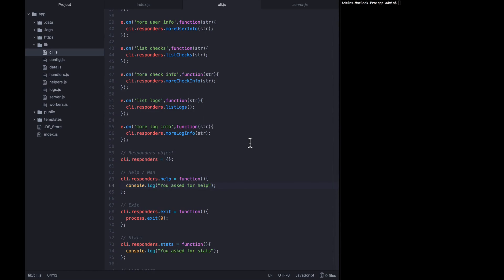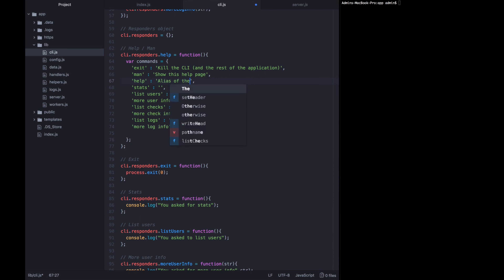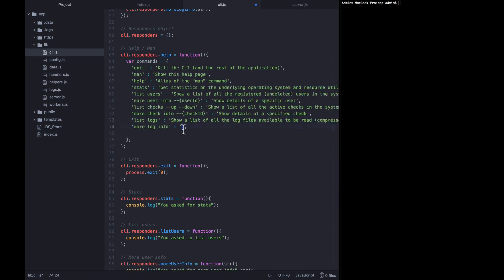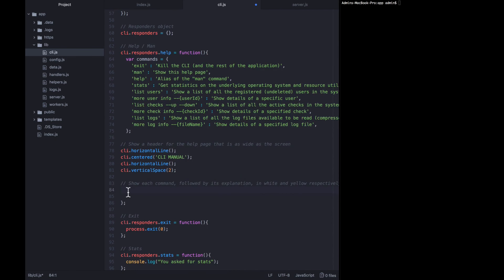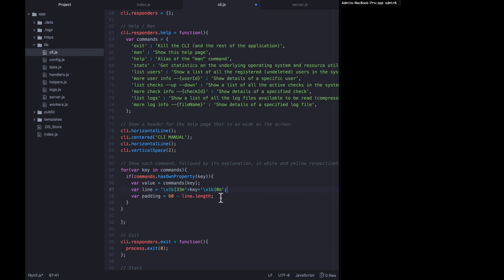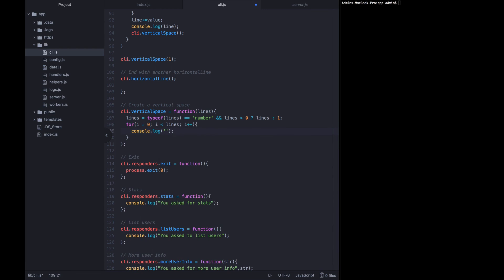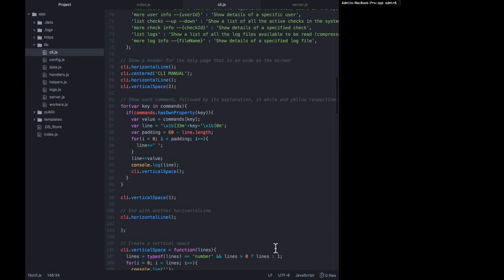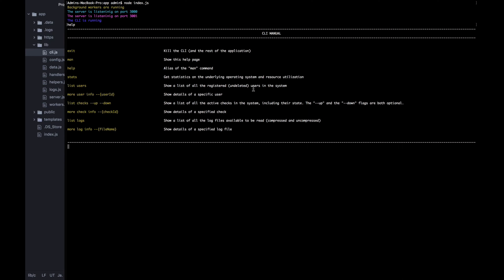51. Building a CLI | Command 2: Man/Help | Node.JS | Learn with Shahbaz Ashraf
51. Building a CLI | Command 2: Man/Help | Node.JS | Learn with Shahbaz Ashraf

Welcome to the course! Thank you for joining us, we hope you enjoy it. A few notes before you get started:

Setup Your Workstation

NEW: Changes for 2021

This document was last revised on January 25th, 2021

This course was originally released in 2018. Since then, the Node.js platform and ecosystem has continued to evolve. Here are the important changes that have happened since then, that you should be aware of:

New version of Node:

The current stable version of Node (as of December 2020) is 14.15.1. That's the one you should be downloading and using.

Use fs.ftruncate instead of fs.truncate

In newer versions of Node, the name of the function used for file truncation has changed. As you watch the videos, you'll see us refer to fs.truncate. You should be using fs.ftruncate instead (notice the exta "f" in the function name). You can see examples of how to use it here: